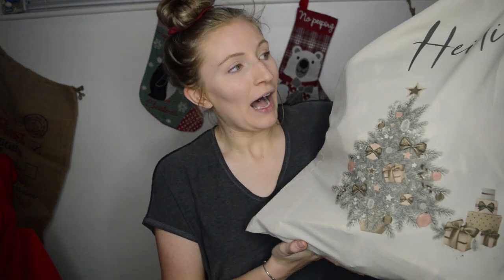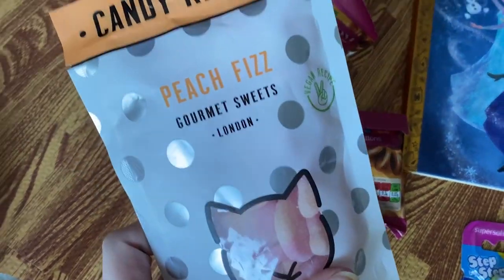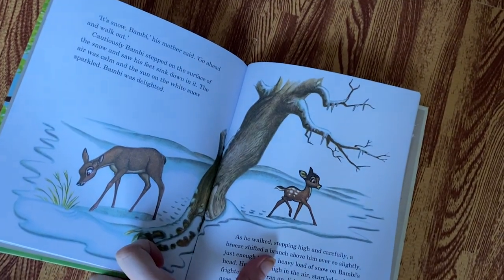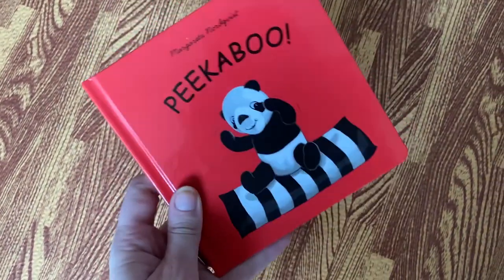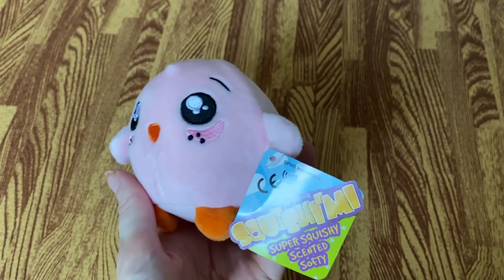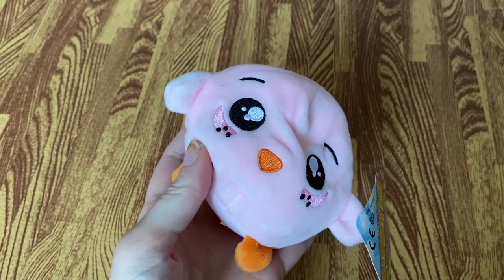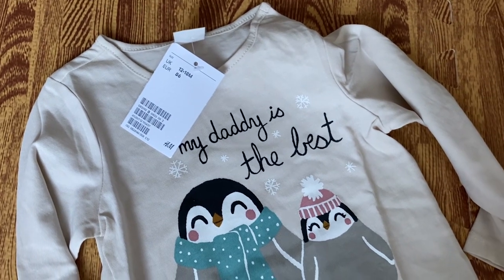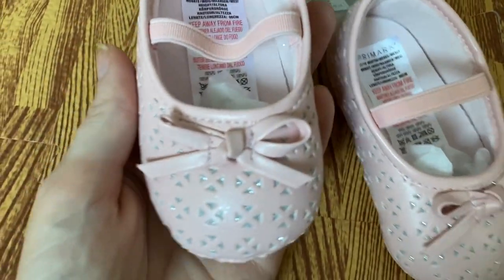WHAT'S IN MY BABY'S STOCKING - ONE YEARS OLD